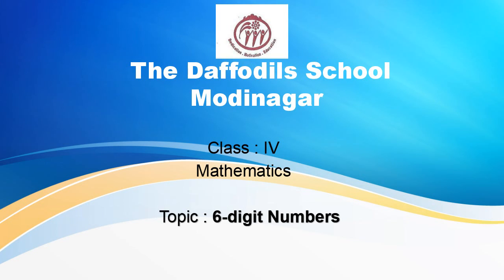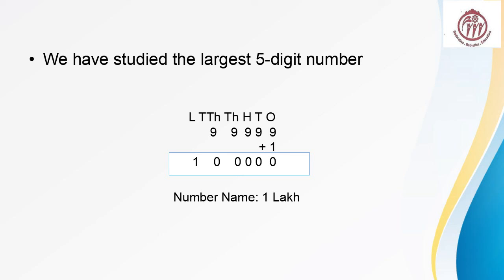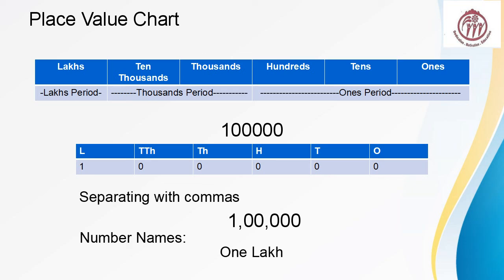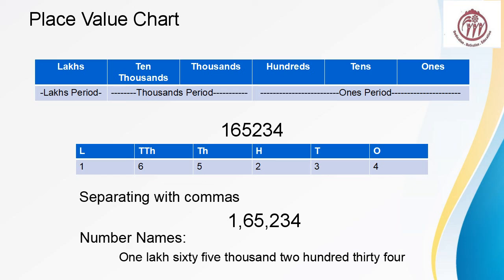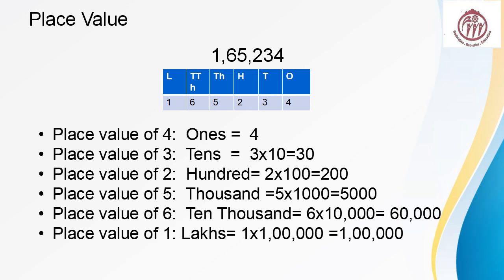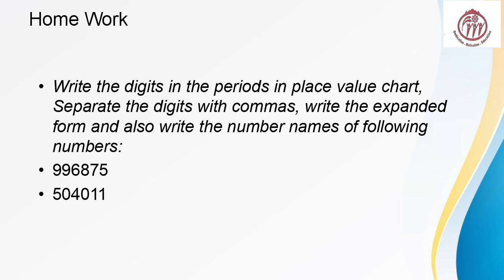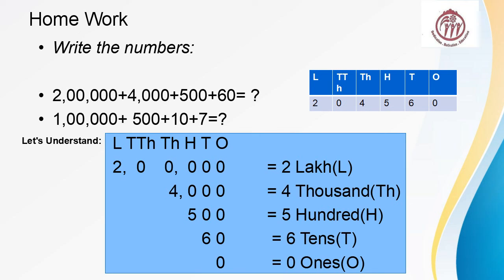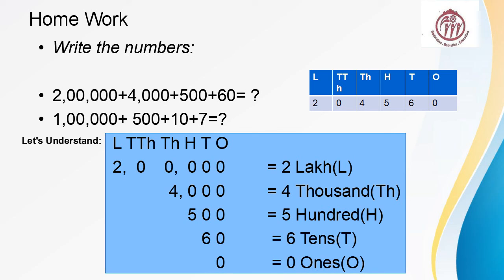Large Numbers in Maths | Class 4 | The Daffodils School